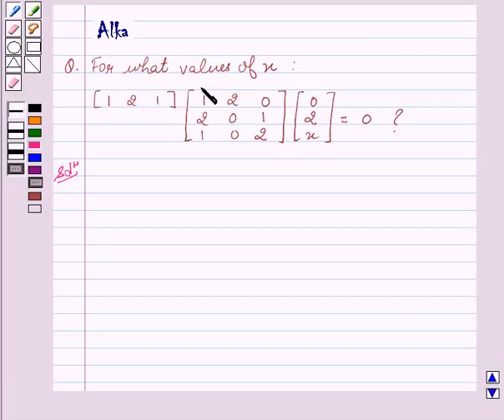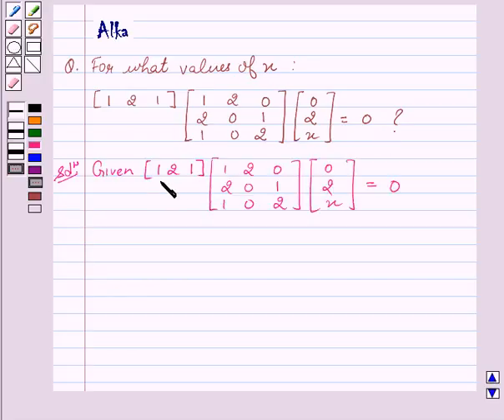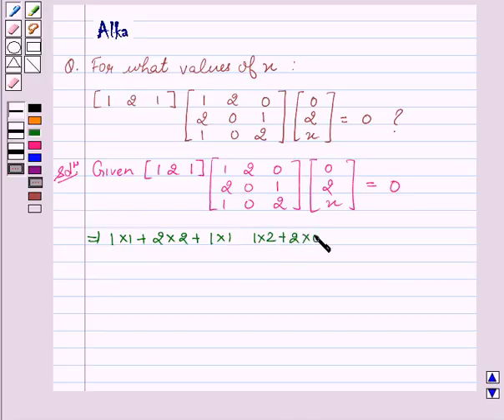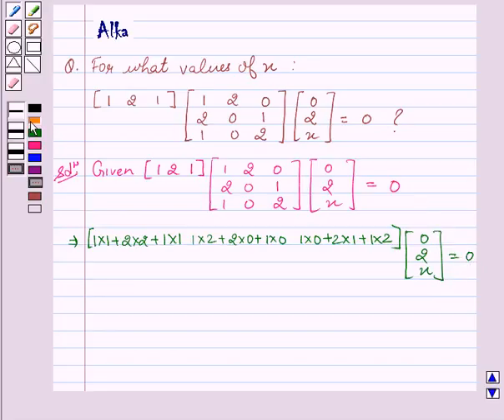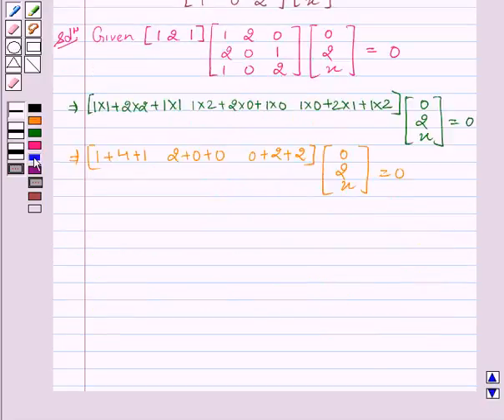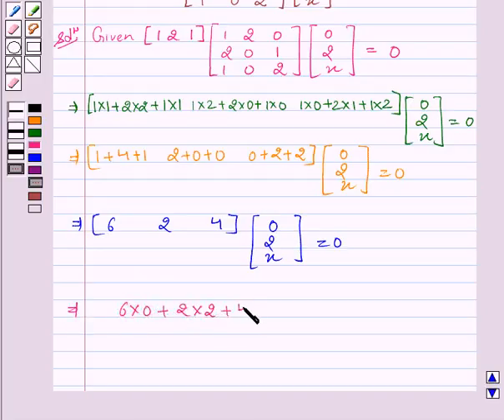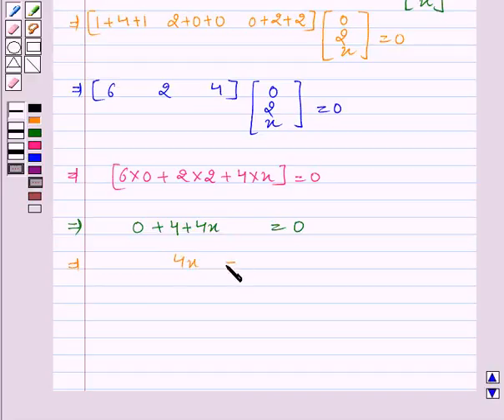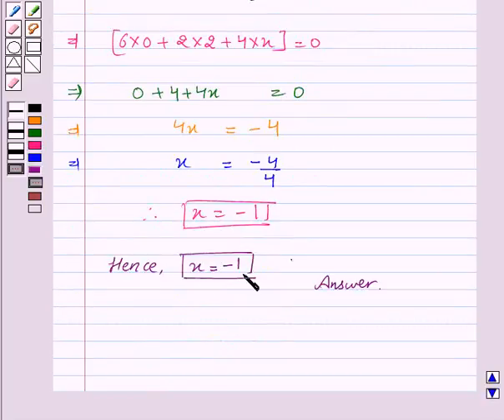Maths XII NCERT 2007 3 Misc 7